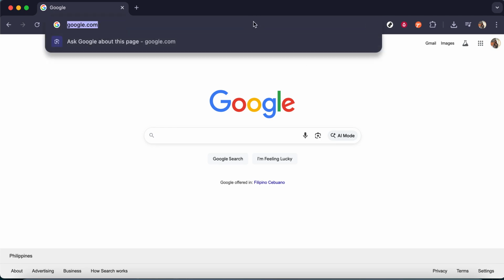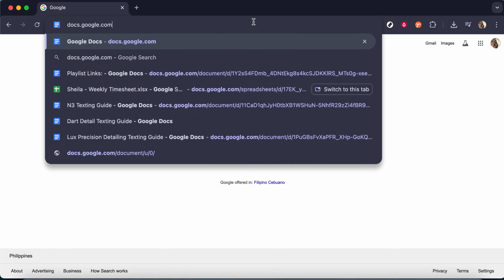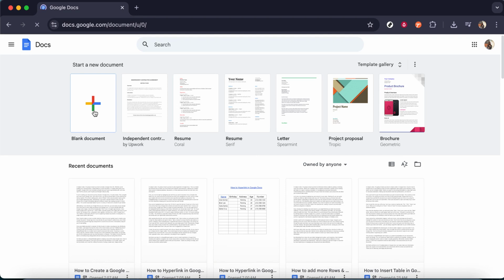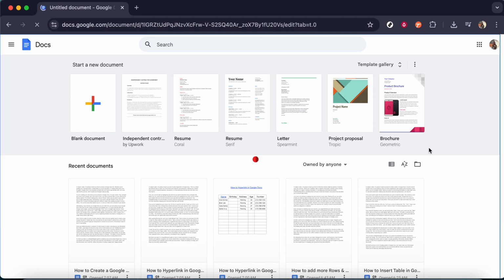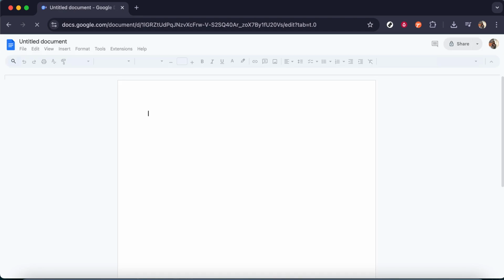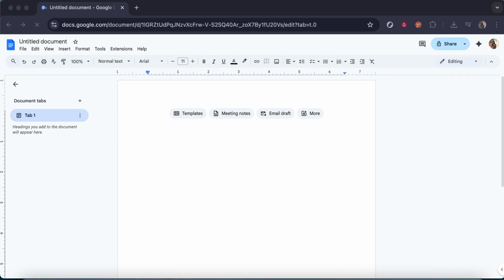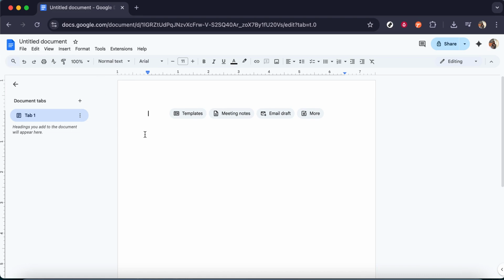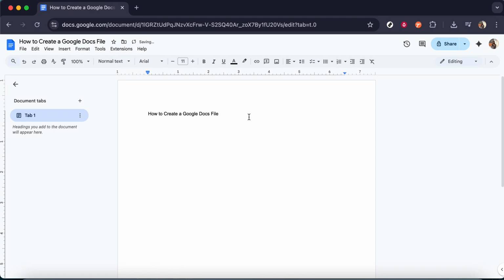How to Create a Google Docs File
How To Create A Google Docs File in just a few clicks — perfect for starting a document fast and syncing it automatically across devices ✨

Steps
 • Go to docs.google.com and sign in with your Google Account.
 • Click the + Blank button or choose a template.
 • Start typing — Docs auto-saves your file automatically.
 • To rename it, click the Untitled document at the top and enter a title.
 • (Optional) Move your file into a specific Drive folder for organization.

Timestamps
 0:00 (How To Create A Google Docs File)
0:05 Open docs.google.com
 0:10 Click + Blank or Template
 0:20 Rename document
 0:30 (Optional) Move to folder
 0:40 Wrap-up

Helpful Tips: Create New Document, Google Drive, Auto Save

If you find this video on How To Create A Google Docs File helpful, please consider subscribing to the channel so we can continue to bring you amazing troubleshooting tips for your PC!